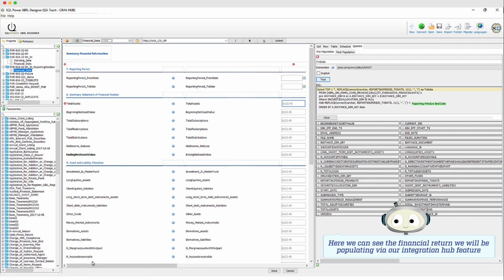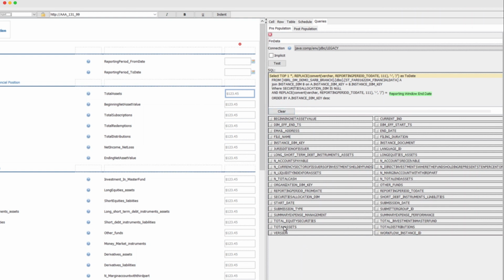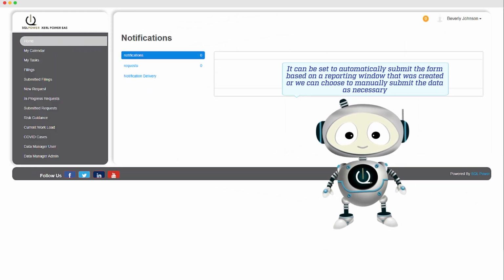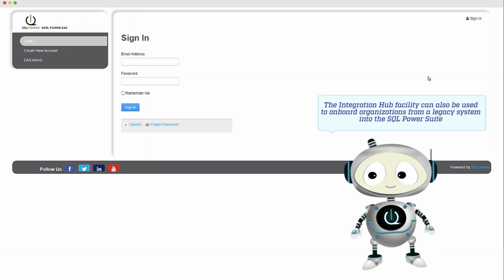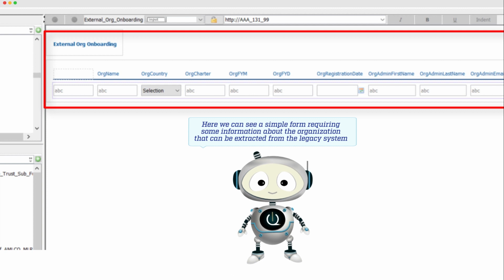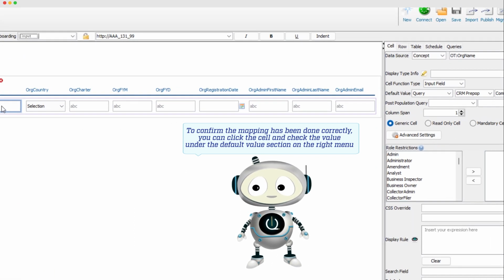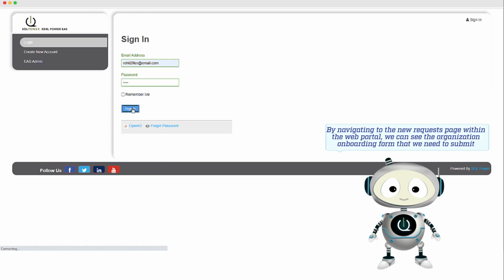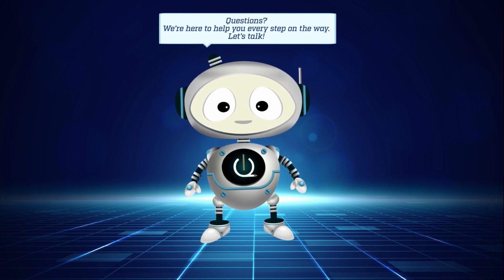SQL Power's Integration Hub demo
Built for Progressive Financial Regulators across the globe, SQL Power’s Integration Hub gives supervisors the ability to consolidate all collected data from various sources and legacy systems into one centralized web portal.